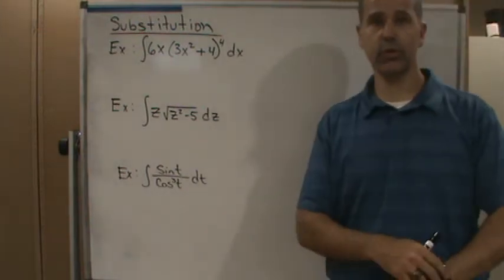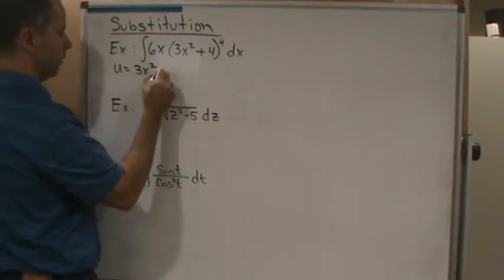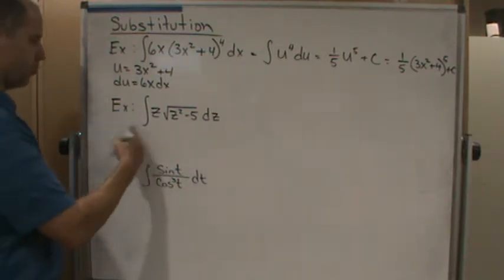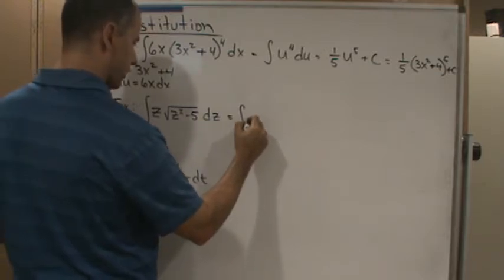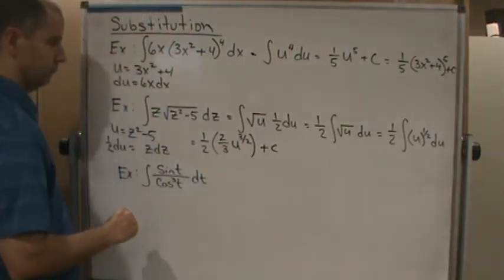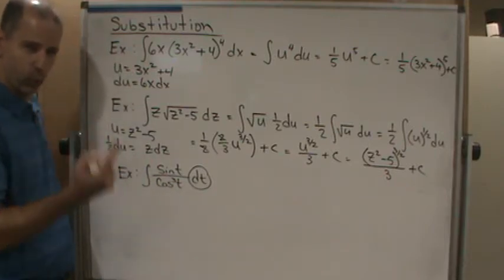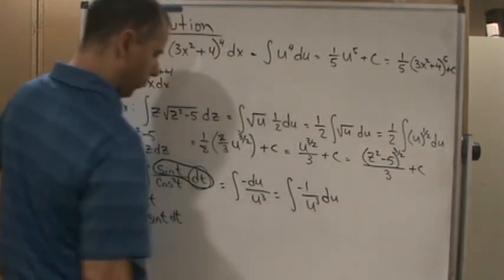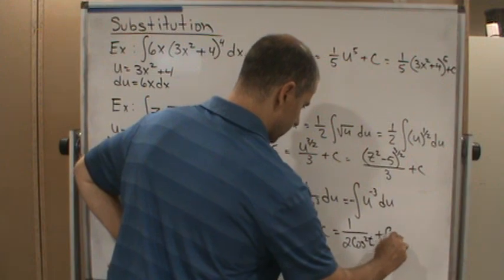Calc1 Sec 5 5 Substitution Indefinite Integrals Example2